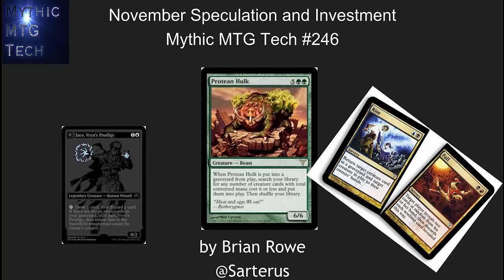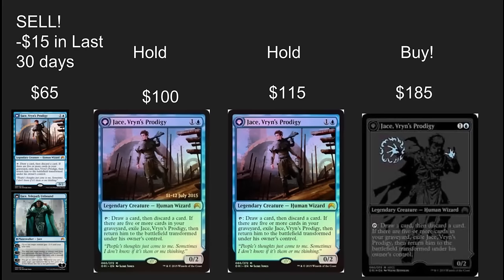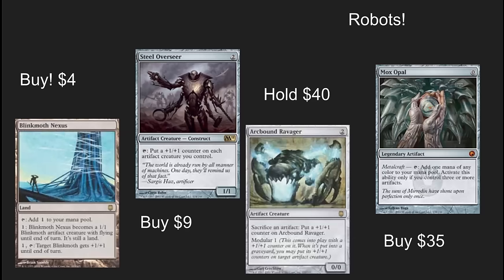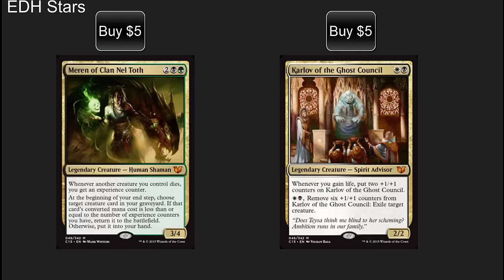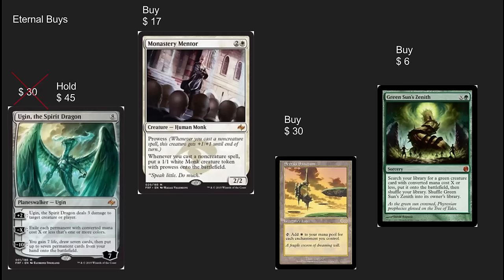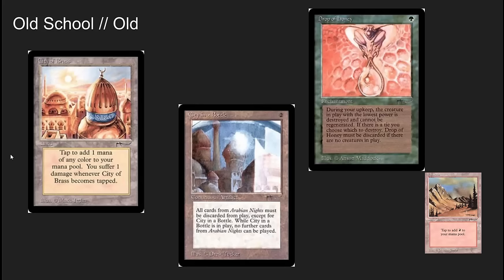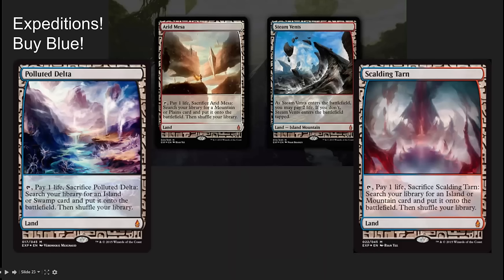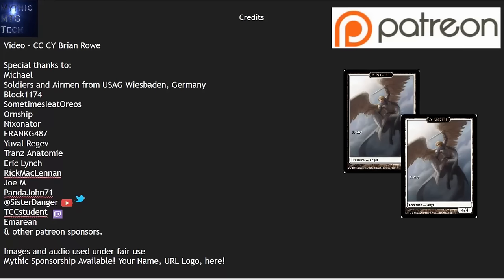November 2015 Speculation & Investment - Mythic MTG Tech #246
Is Ugin done raising, should I buy Expeditions? These and many more MTG finance questions answered.